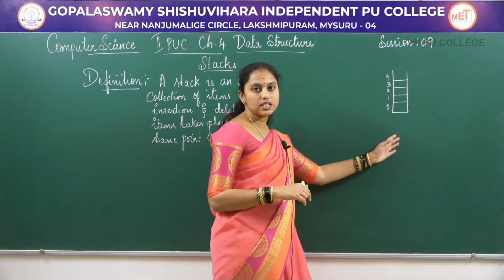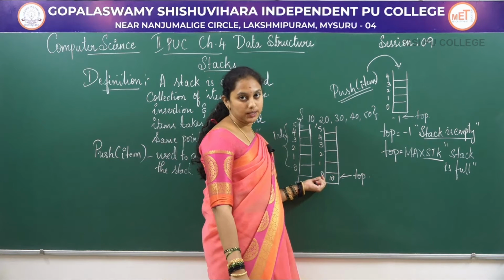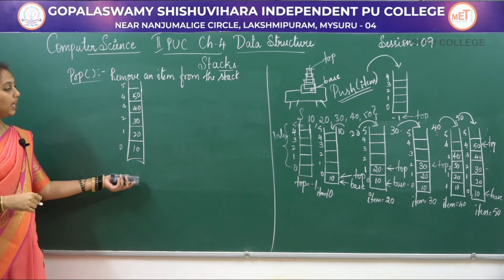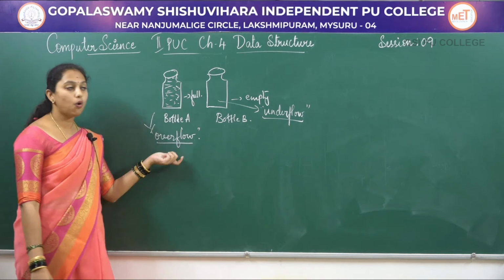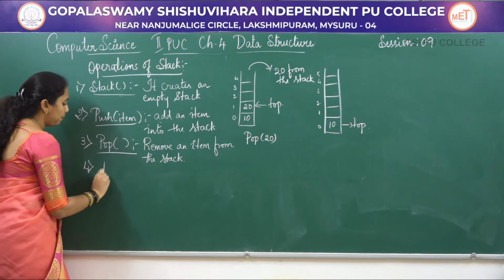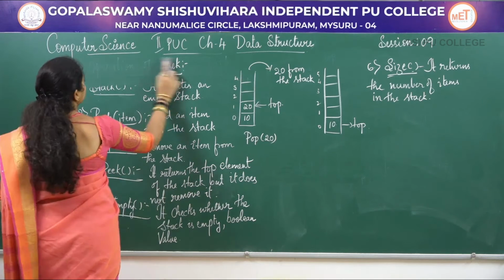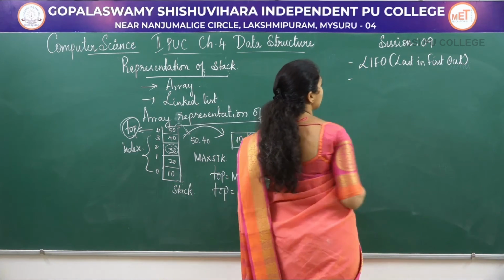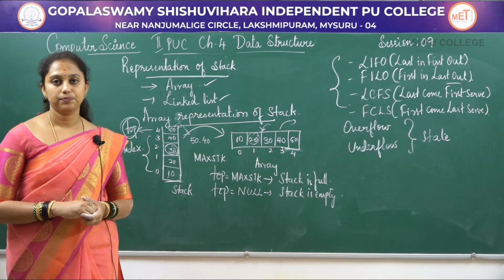CS,II PUC,ch4,data structure,s 9